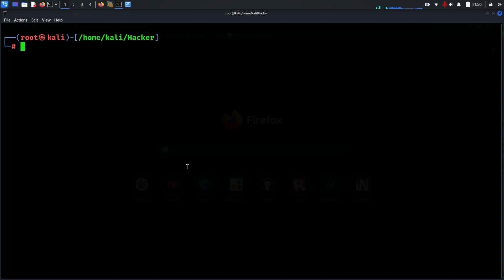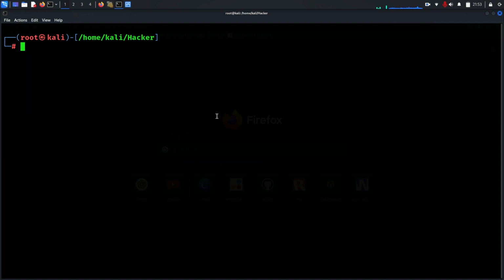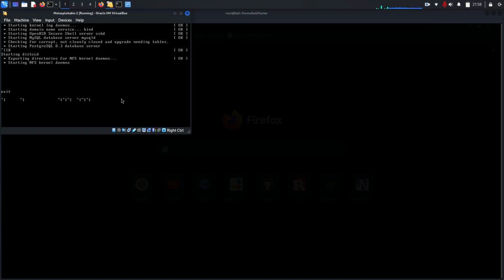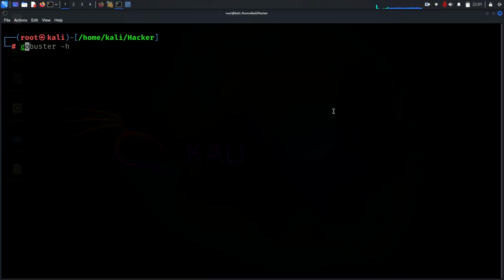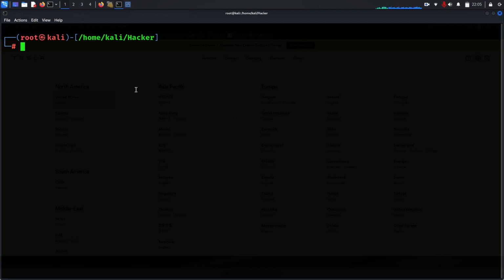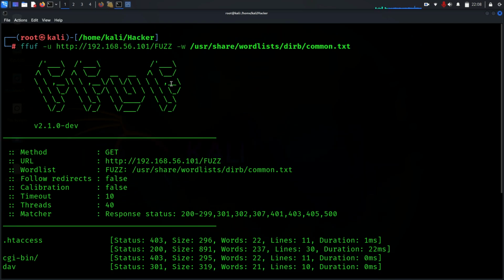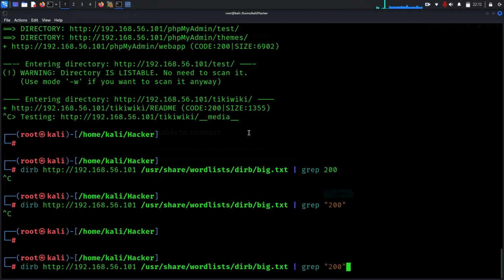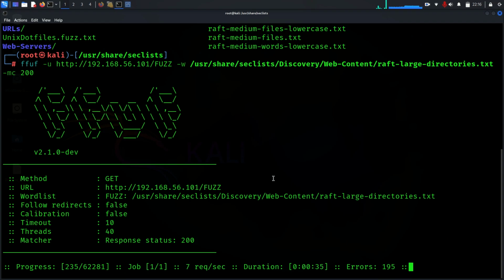Website Directory Fuzzing with Gobuster, FFUF, and Dirb | Penetration Testing Tutorial - 2025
Description:
In this video, we dive into website directory fuzzing, an essential technique for discovering hidden files and directories on web servers. I'll walk you through the process using three powerful tools: Gobuster, FFUF, and Dirb. These tools help uncover vulnerabilities and sensitive data that might not be easily discovered through standard browsing.

Watch as I demonstrate how to configure and use each tool effectively to scan a target website, highlight important settings, and showcase best practices for directory fuzzing. Whether you're a penetration tester, security enthusiast, or just looking to improve your skills, this video has got you covered.

Tools Used:
    1. Gobuster
    2. FFUF
    3. Dirb